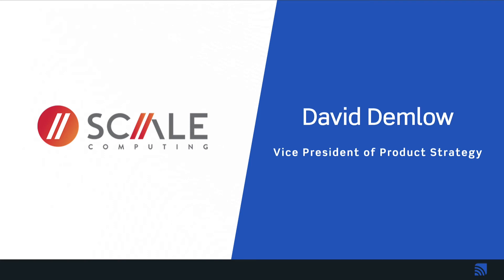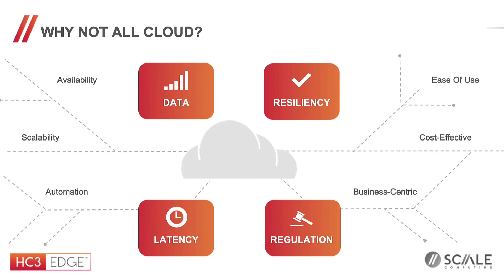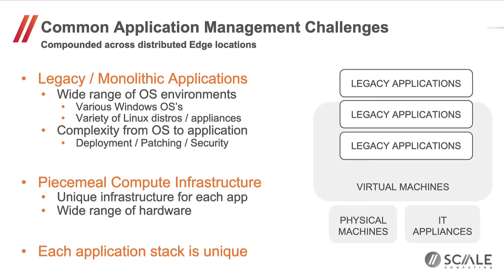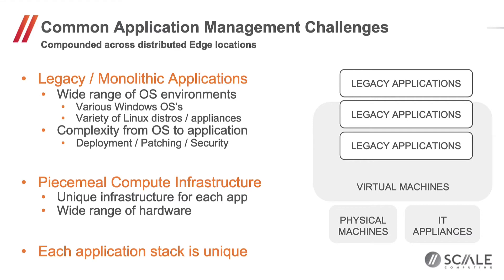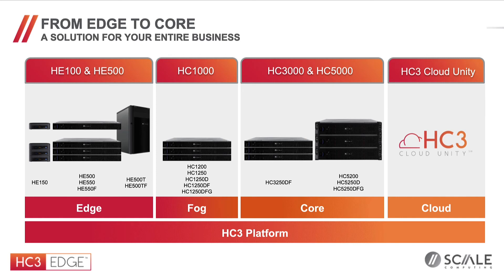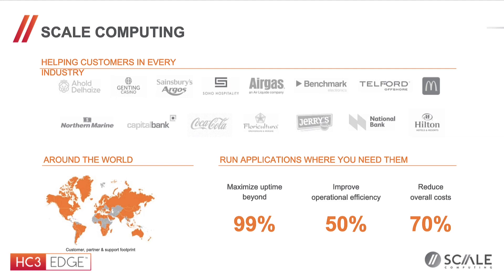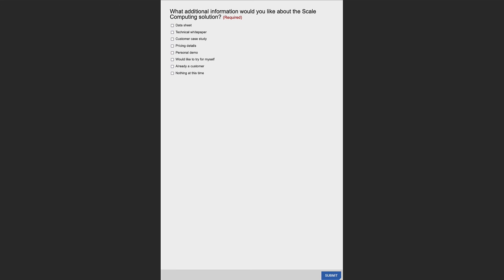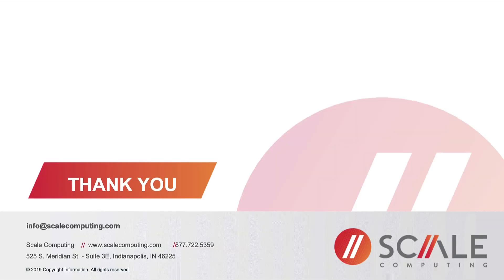Scale Computing | EcoCast: Application Management for Distributed Edge Computing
In this session at EcoCast, Dave Demlow, VP of Product Strategy at Scale Computing presents the issues application management causes in the cloud - particularly for distributed applications, enormous growth in data created by applications, applications’ growth, and legacy.

Some applications don’t lend themselves very well, or might not be fully optimized when running in the cloud, such as:
- Networking limitations or issues
- Latency
- Regulatory compliance where personal identifiable data must be kept on-premises
- Round-trip time to gather data and send it to the cloud for inferencing and send it back might not be acceptable for real-time, critical applications, bandwidth, and resiliency
- Sheer volume of data these applications are generating.

Application management for distributed edge computing can be very cost-effective, easy-to-use, and give developers an enormous amount of power in terms of deploying applications.